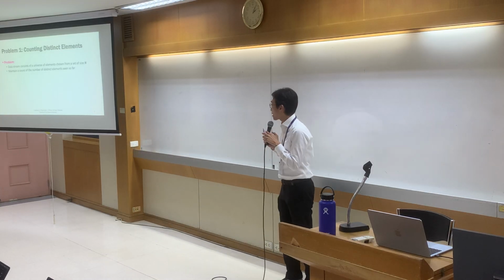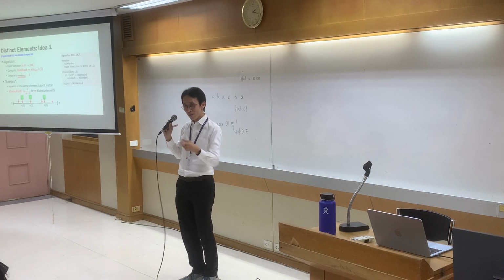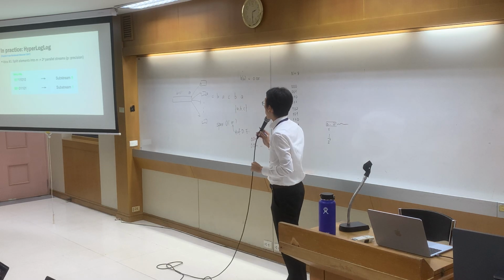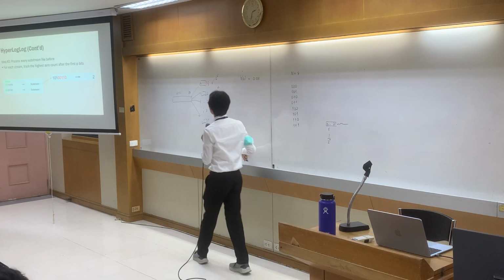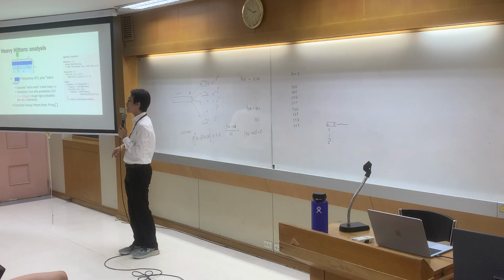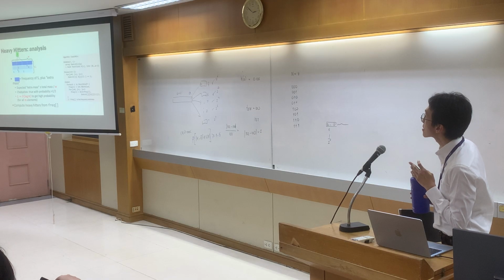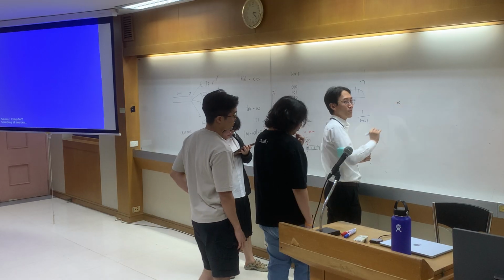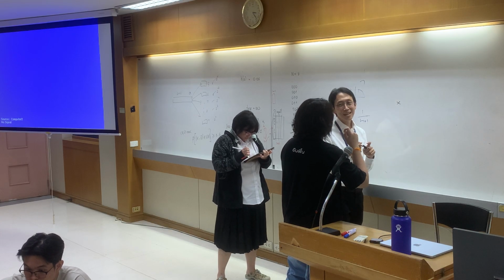Data Engineer L12